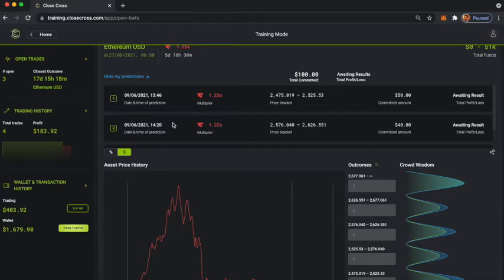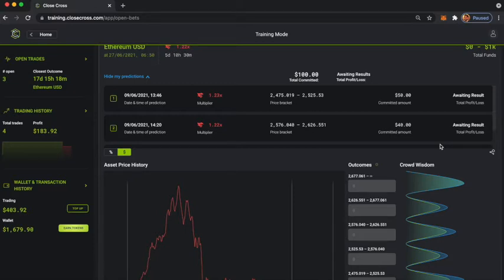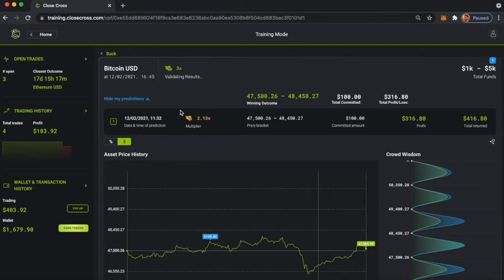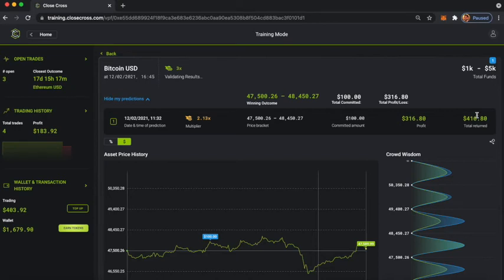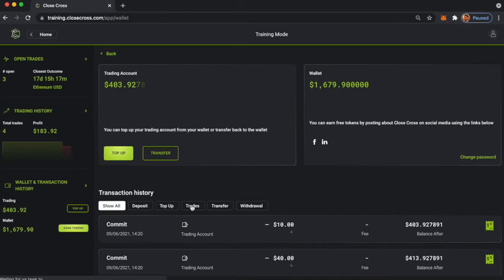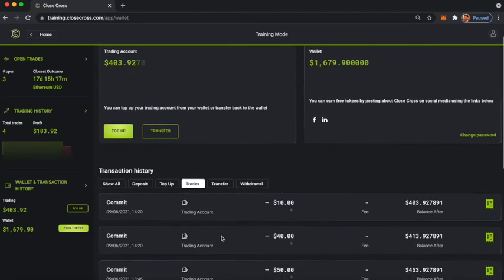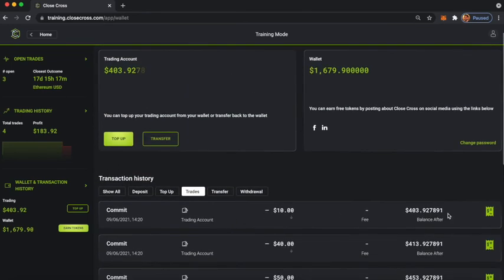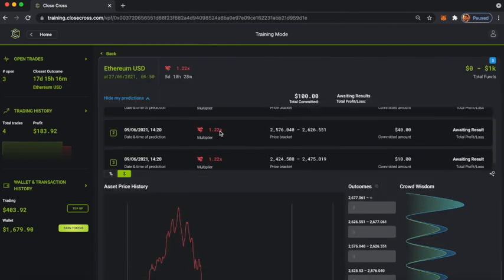CC Receipts tutorial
See your trading history, related transactions and performance on CloseCross